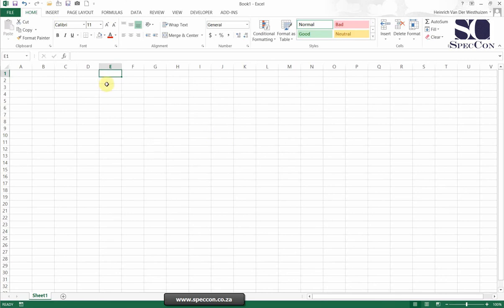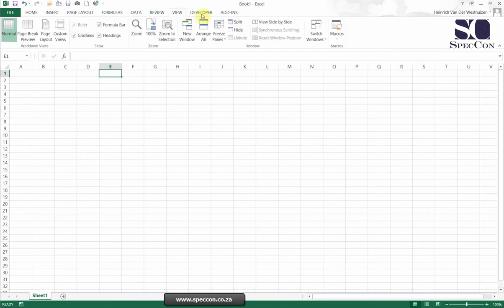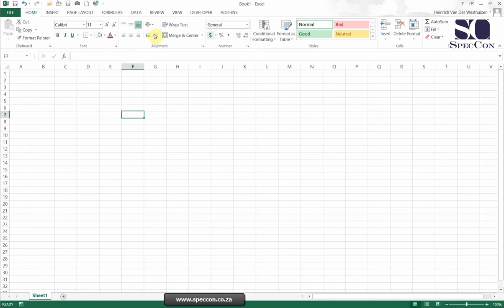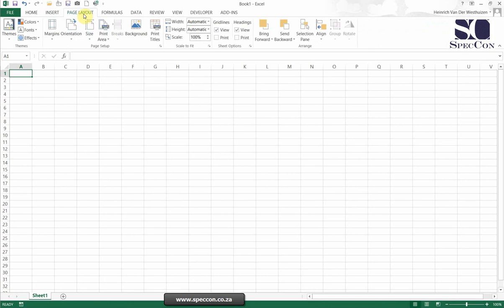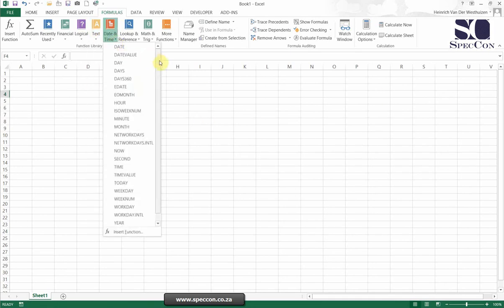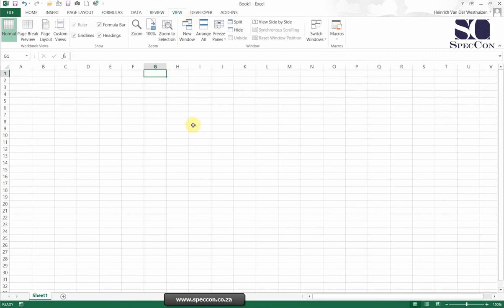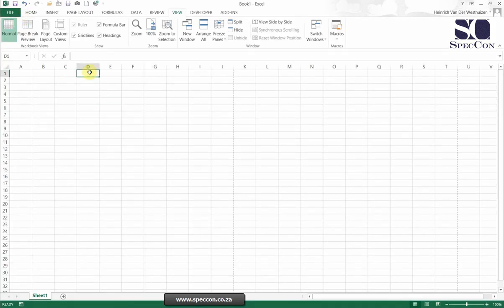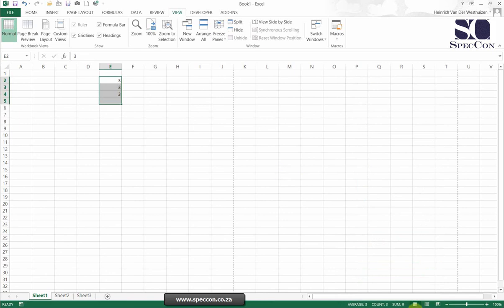Unit 1.1 Identifying the Elements of the Excel Interface